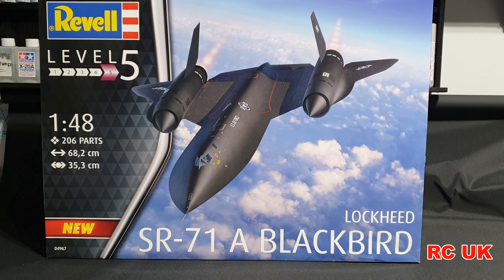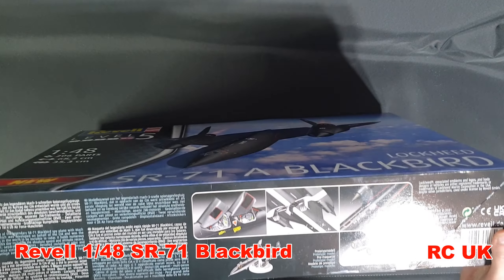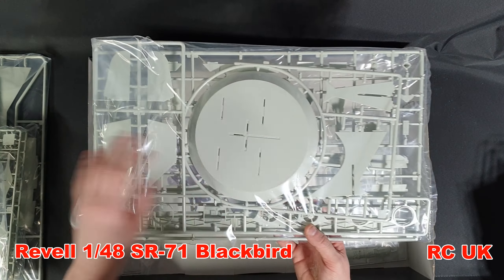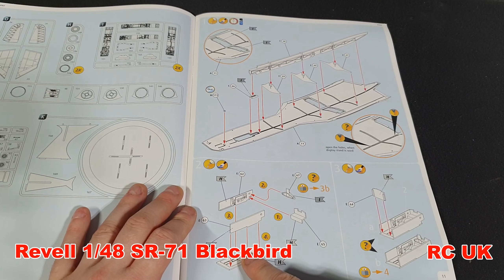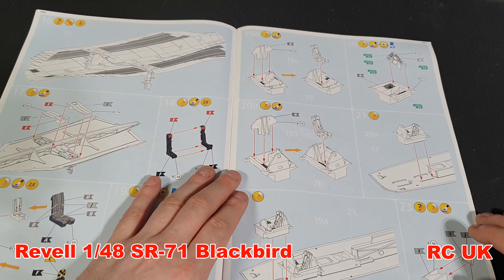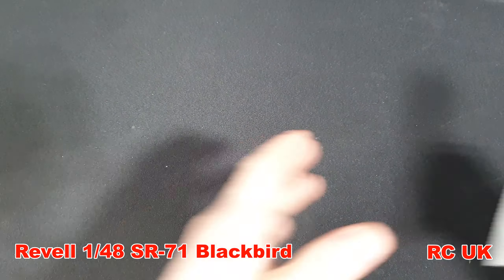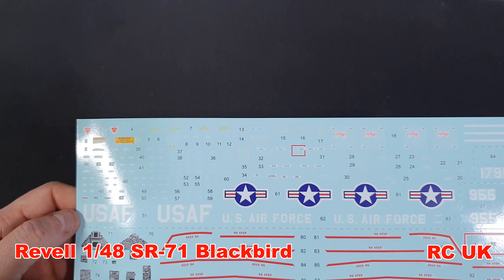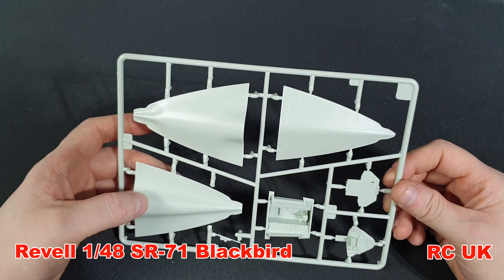Revell 1/48 Lockheed SR-71 Blackbird # 04967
the Lockheed SR-71, designed in secrecy in the late 1950s, was able to cruise near the edge of space and outfly a missile.

To this day, it holds the records for the highest altitude in horizontal flight and the fastest speed for a non-rocket powered aircraft.

It was part of a family of spy planes built to venture into enemy territory, without being shot down or even detected, in a time before satellites and drones.
The black paint job, designed to dissipate heat, earned it the nickname Blackbird, and paired with the sleek lines of the long fuselage, made the plane look unlike anything that had come before and the design that hasn't lost any of its brilliance.

Facts
Brand: Revell
Title: SR-71 Blackbird
Number: 04967
Scale: 1:48
Type: Full kit
Released: 2021 | Initial release - new tool
Topic: Lockheed SR-71 Blackbird » Jets (Aircraft)